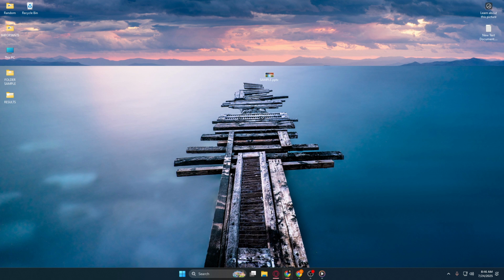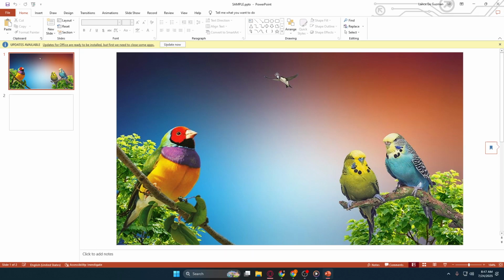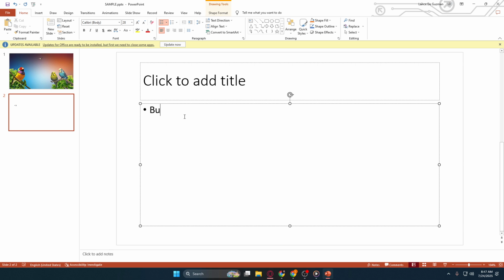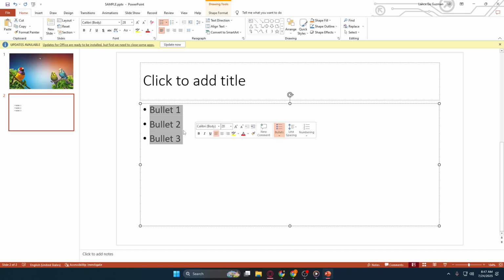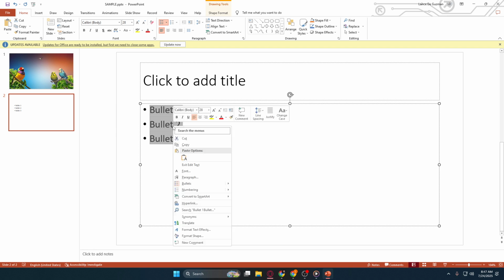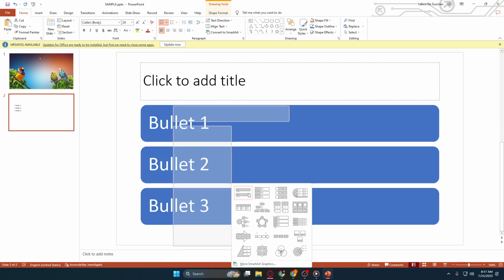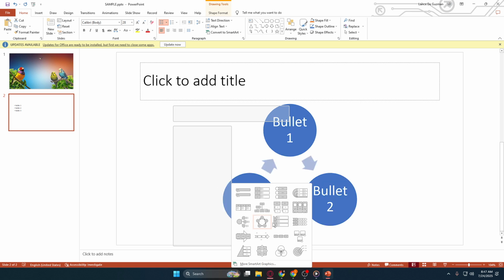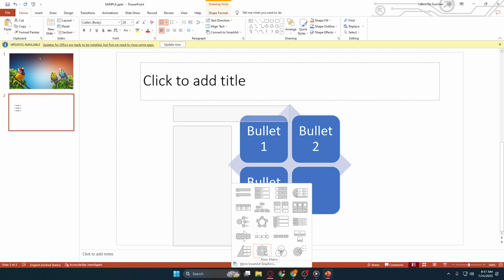Convert Text & Bullet Point Lists To SmartArt Graphics In Microsoft PowerPoint [2026 Guide]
In today's video we cover Convert Text & Bullet Point Lists To SmartArt Graphics In Microsoft PowerPoint, PowerPoint Convert Text To SmartArt, Bullet Points To SmartArt PowerPoint, Create SmartArt From Text PowerPoint, PowerPoint SmartArt Tutorial, Turn Bullet List Into SmartArt, PowerPoint Design Tips, SmartArt Graphics PowerPoint Guide, PowerPoint Text To Graphics, Visualize Bullet Points PowerPoint, PowerPoint 365 SmartArt Feature, PowerPoint Presentation Tips, Enhance Slides With SmartArt, PowerPoint Formatting Tricks, PowerPoint 2026 How-To Guide, Microsoft PowerPoint Slide Design, SmartArt Layout Options PowerPoint